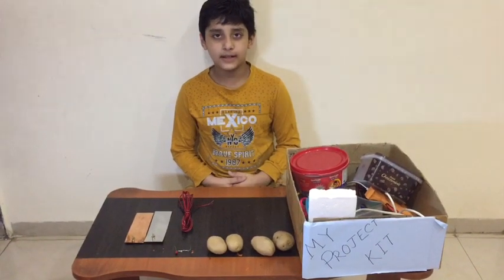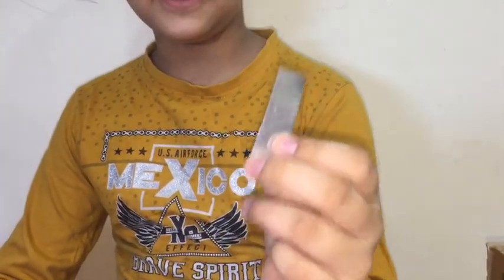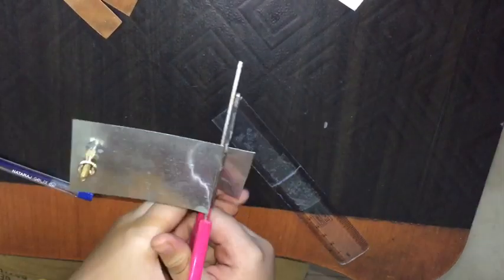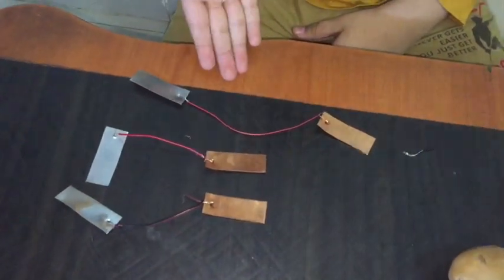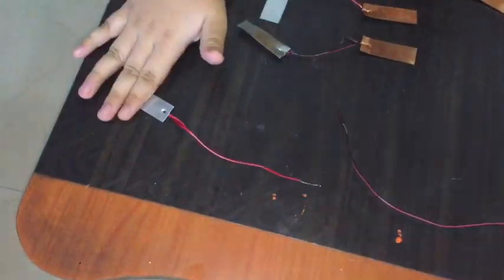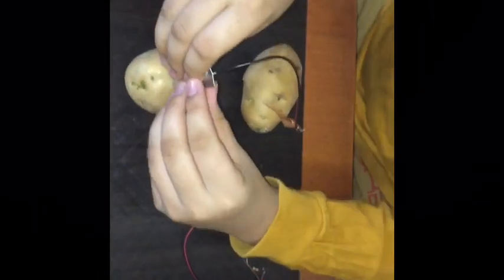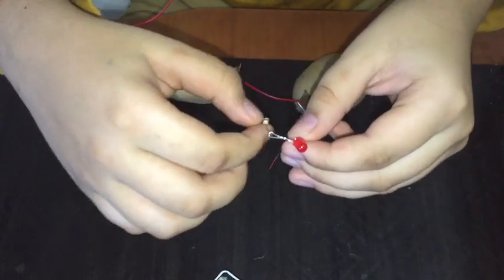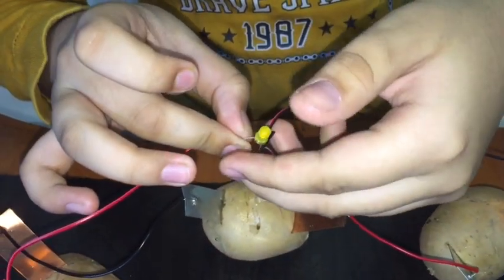HOW TO MAKE YOUR OWN POTATO BATTERY- SIMPLE STEPS | LIGHTING A BULB BY POTATO | EASY SCHOOL PROJECTS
In this video I will light a bulb by using potato in very simple steps.